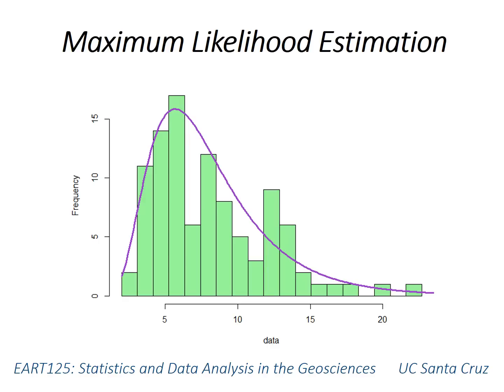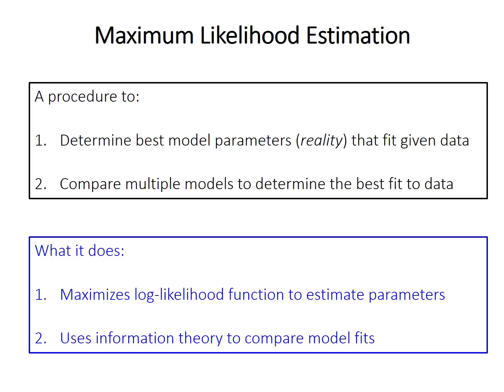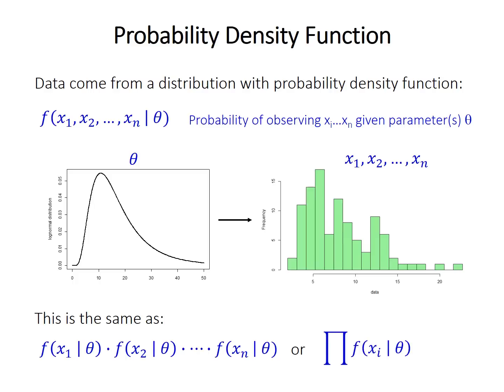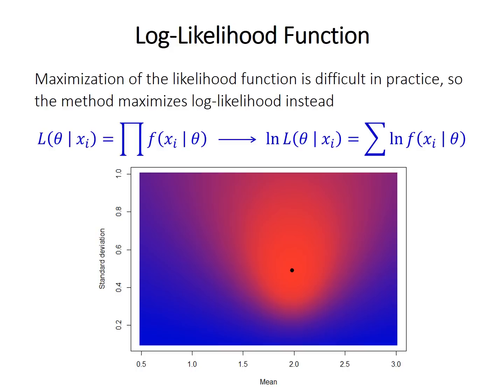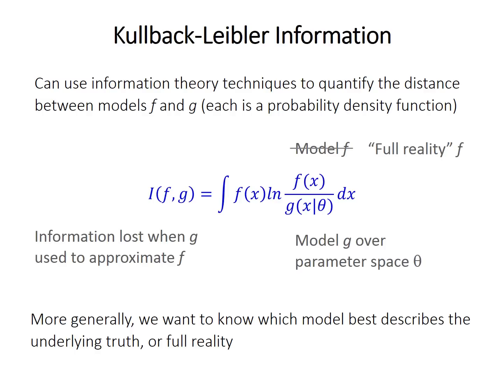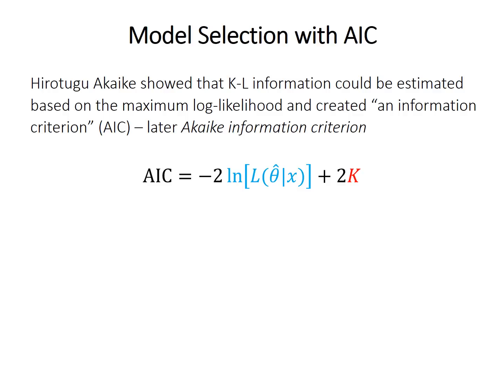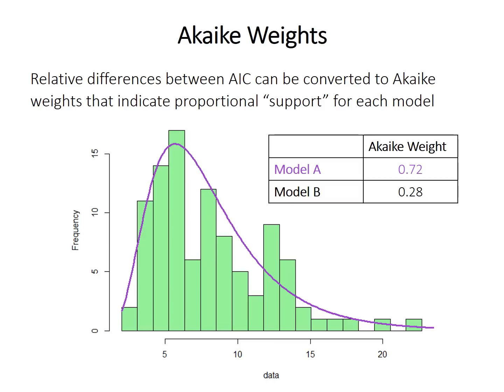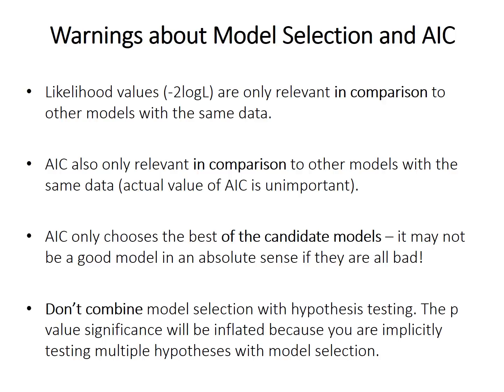30: Maximum likelihood estimation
Likelihood and maximum likelihood estimation. Model selection with Akaike information criterion (AIC).